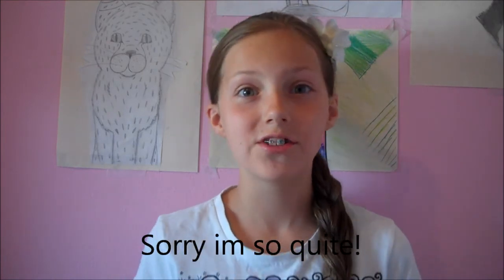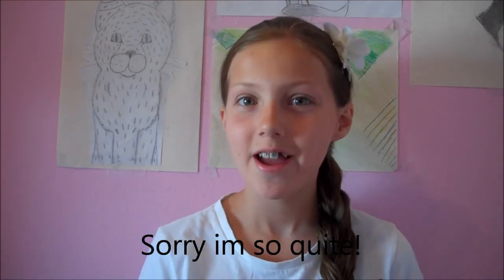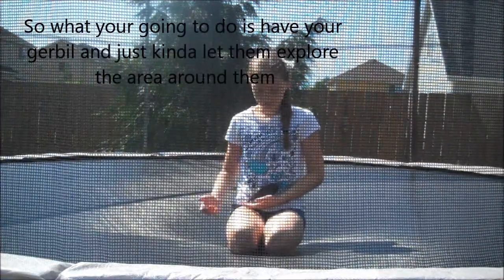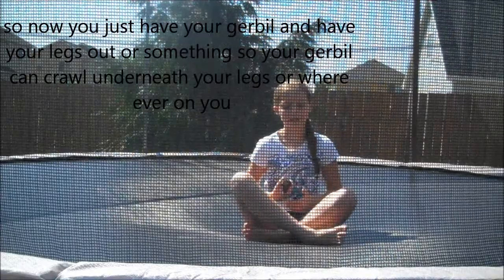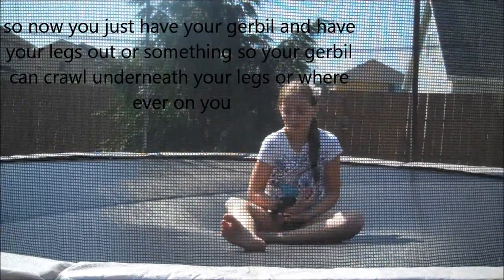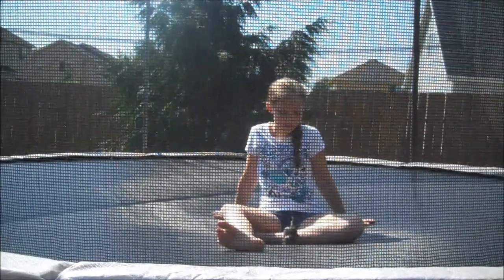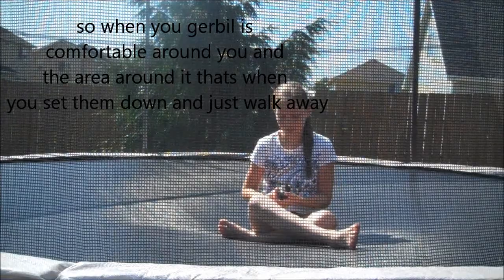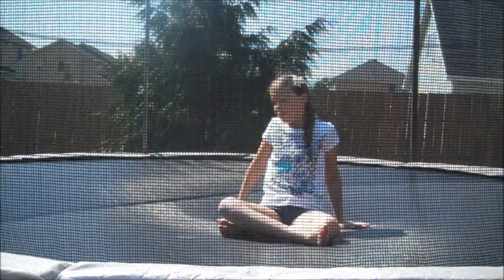How to teach a gerbil to follow you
Anyway (does anyone else think i say anyway to much?) this is a simple trick that your gerbil can learn. Just remember practivce makes perfect so dont give up on your gerbil!